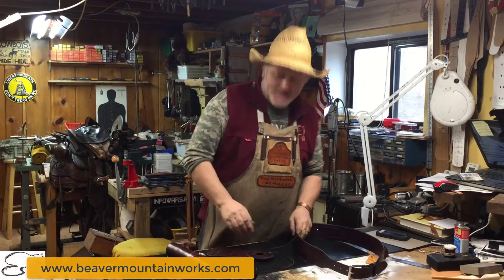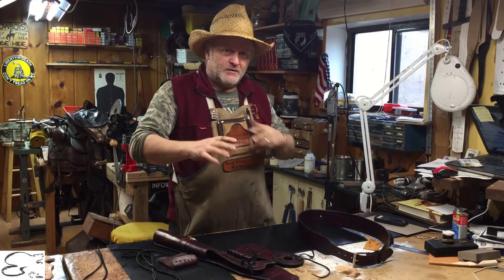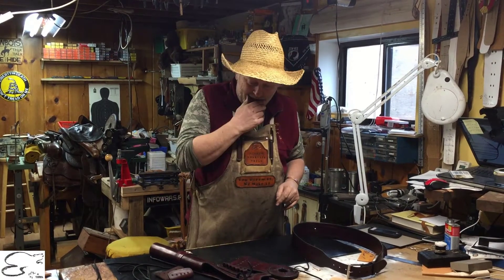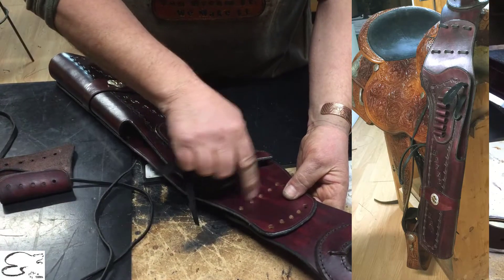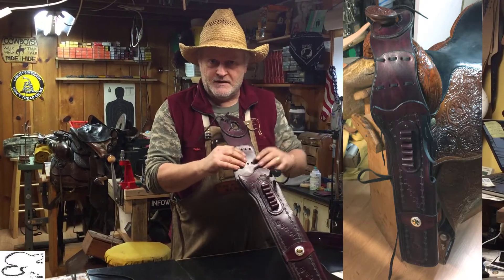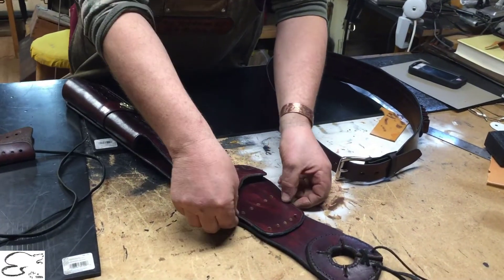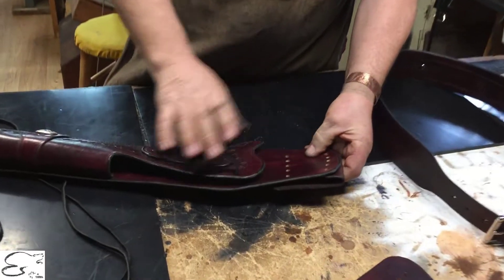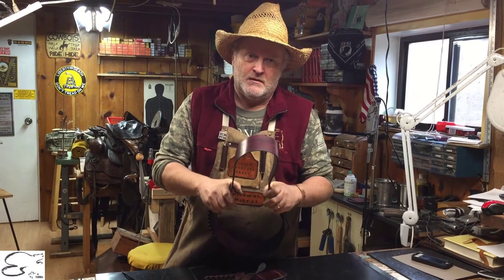Mare's Leg holster with saddle attachment to carry on your horse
One of the neat things we do with the Mare's Leg holster, it is very versatile and you can use it for different disciplines. You've seen it standard coming off of your hip, off a belt, and you've seen it also on our shoulder rig unit.

This customer wanted to use the Mare's Leg Holster on a saddle, so we made this attachment for it, that you can put over the horn of your western saddle, either on the left side or the right side. In addition to this you can also get a belt loop unit, so you can take the holster off the saddle attachment and lace it onto the belt loop unit yourself.